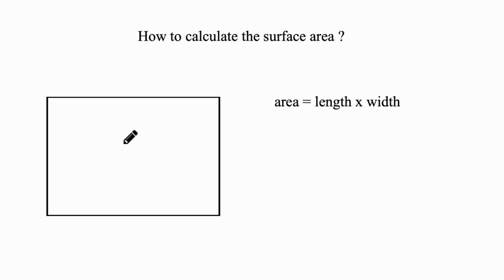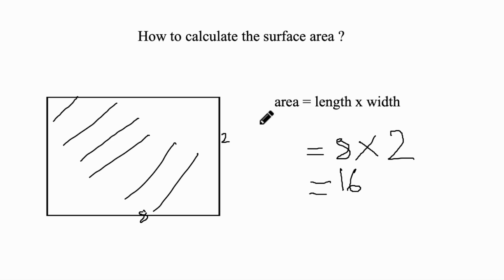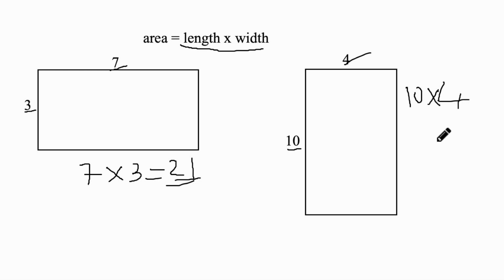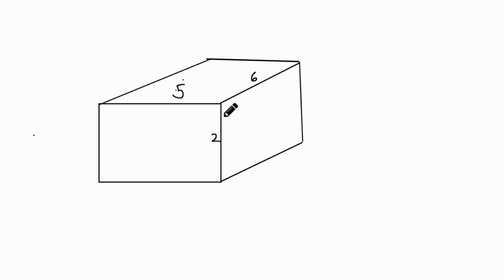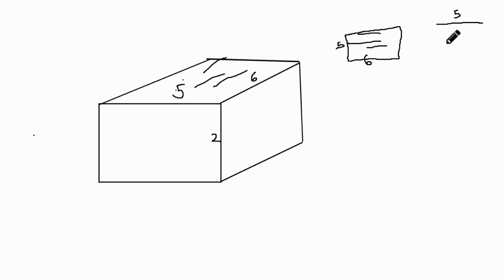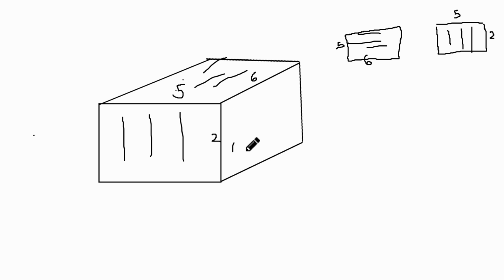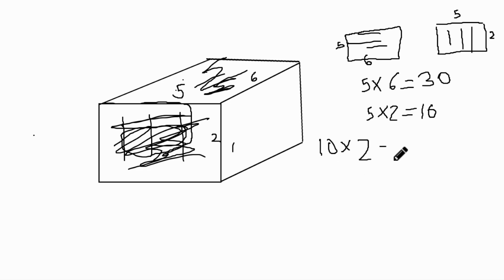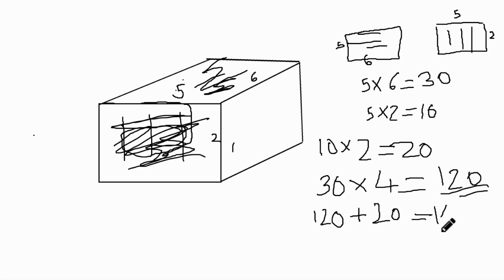How to calculate the surface area of a rectangle shape? (2D & 3D)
In this video, I will take you through the basics of how to calculate the surface area of a rectangle shape.